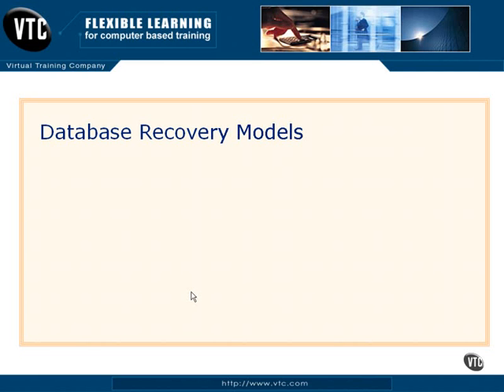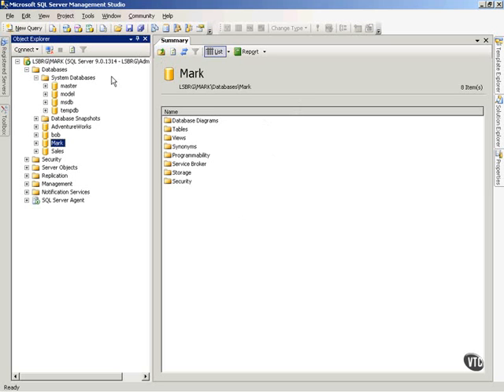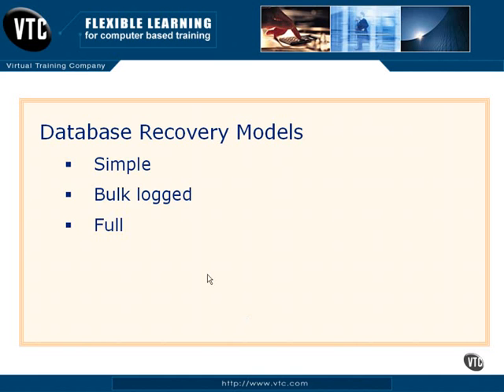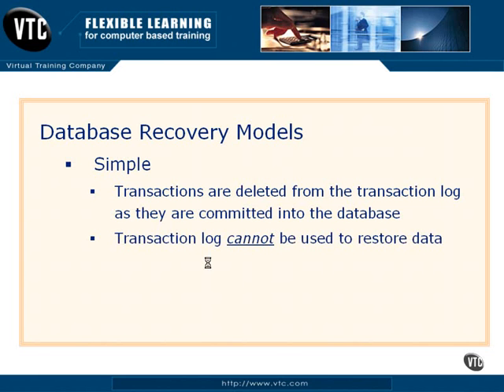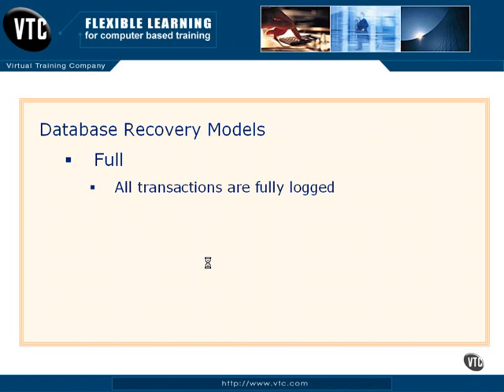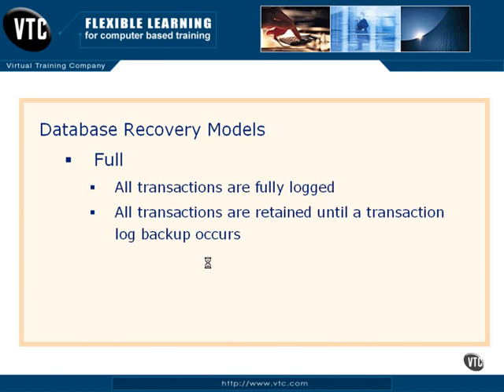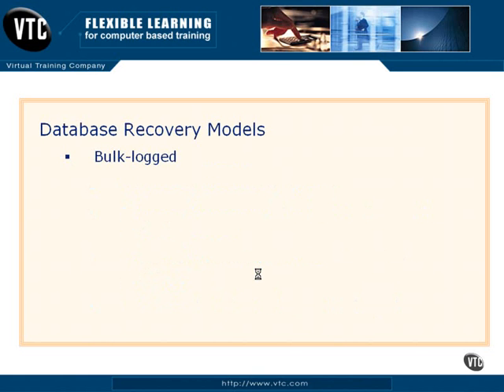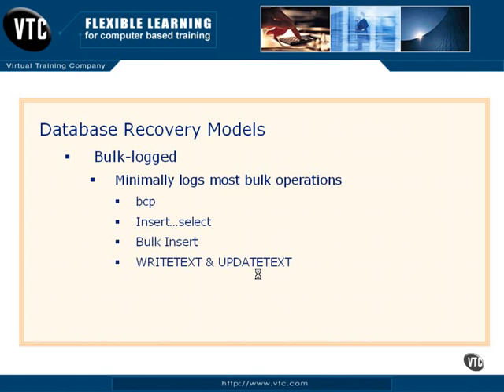SQL Server 2005 online training Video Tutorial lesson 11 2